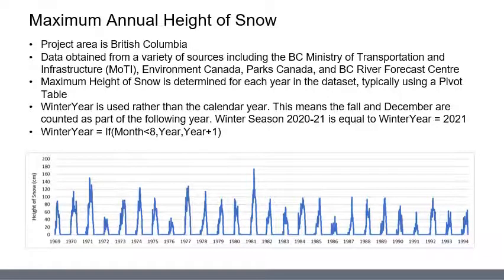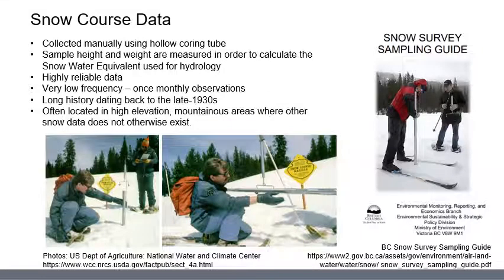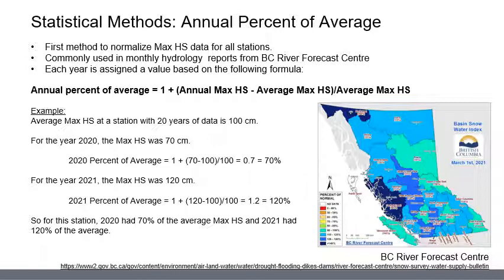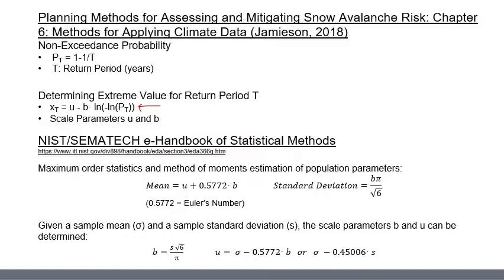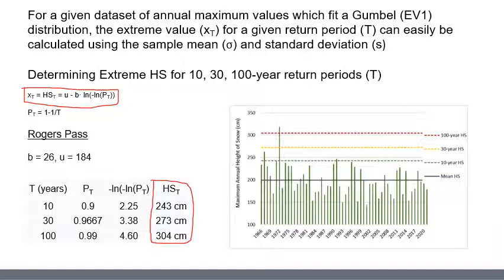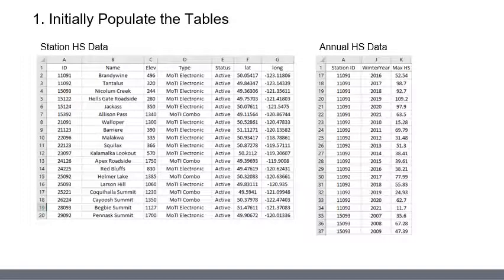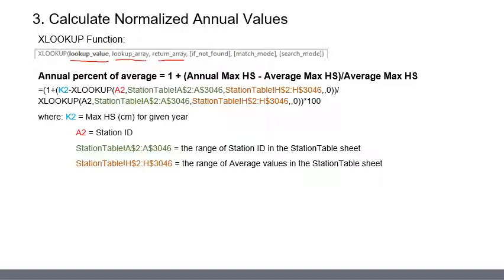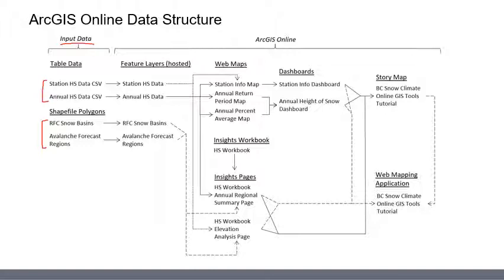GIS Snow Climate Tools: Data Preparation and Statistics